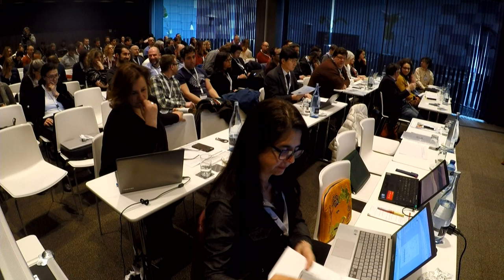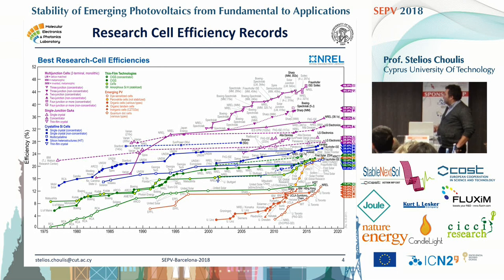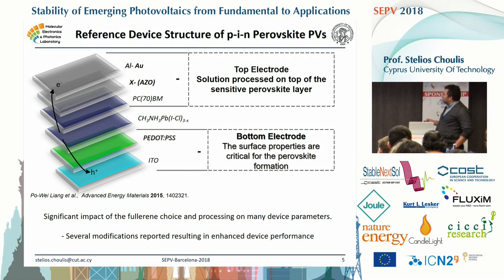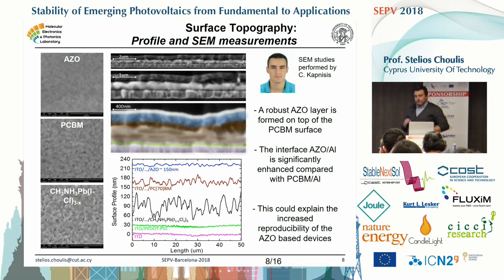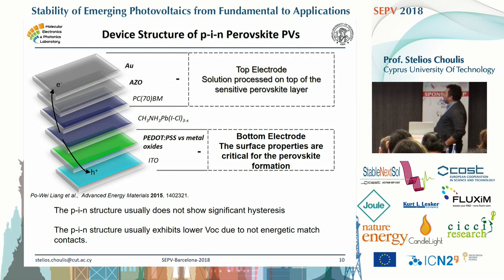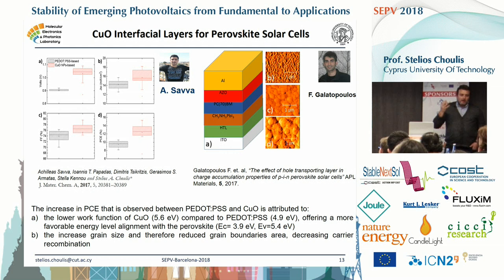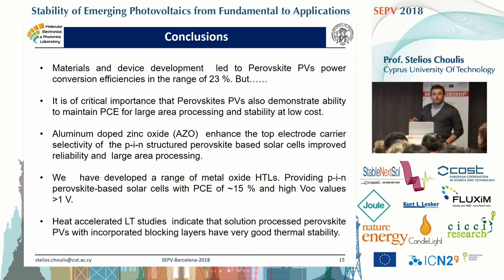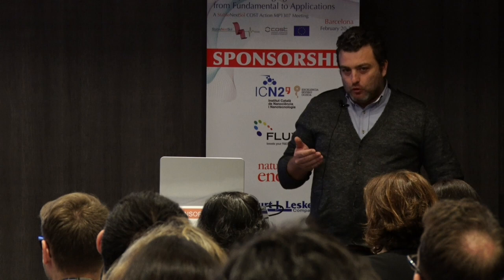SEPV18: Prof. Stelios Choulis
Prof. Stelios Choulis - Electrodes Engineering Concepts for High Performance Perovskite Photovoltaics